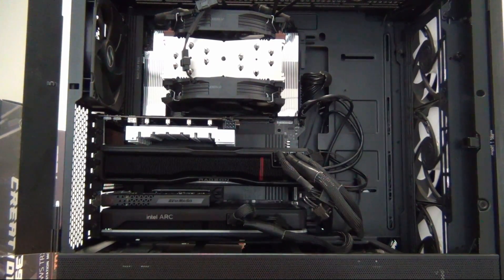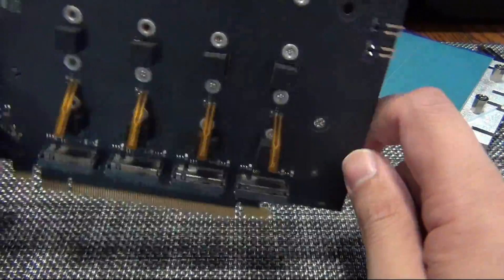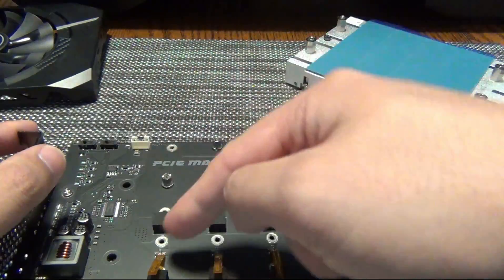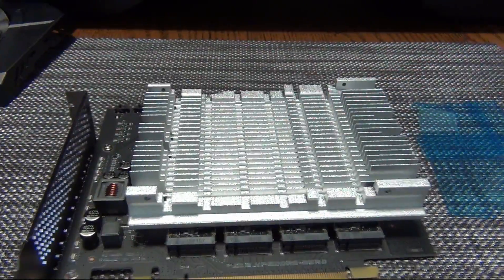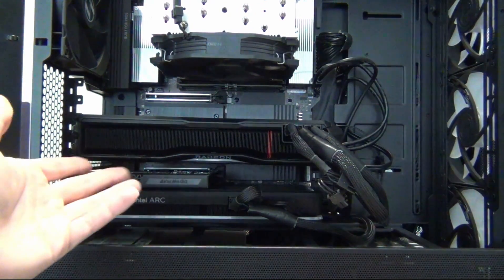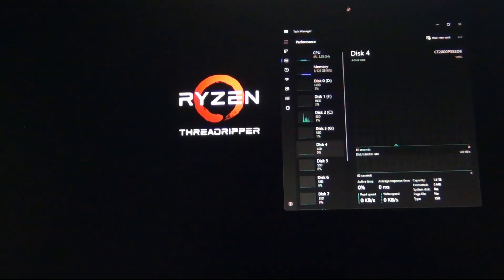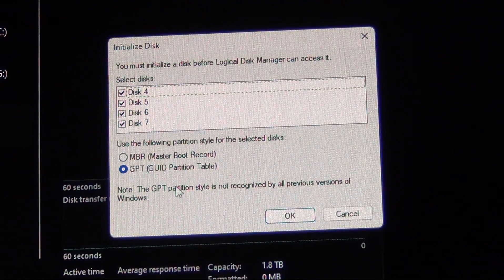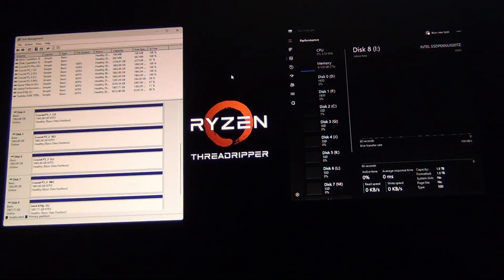How to add an NVMe PCIE card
This video guide is for those looking to add more M.2 storage via a PCIE NVMe expansion card.

Recommended NVMe expansion cards:
ASUS Hyper M.2 x16 PCIE 5.0
ASUS Hyper M.2 X16 PCIe 4.0
ASUS Hyper M.2 X16 PCIe 3.0
SABRENT 4-Drive NVMe M.2 Adapter Card [EC-P3X4]
PCIE X16 M.2 Adapter
Single M.2 NVME to PCIe 3.0/4.0 x4 Adapter

Workstation HEDT PC:
CPU: AMD Ryzen™ Threadripper™ 7960X 24-Core, 48-Thread
Cooler: Noctua NH-U14S TR5-SP6
RAM: G.SKILL Zeta R5 NEO Series 128gb 6400mhz
Motherboard: GIGABYTE TRX50 AERO D sTR5
Case: LIAN LI LANCOOL III
GPU1: GeForce RTX 4090 Founders Edition
GPU2: Radeon RX 7900 XTX

Timestamps
0:00 - Requirements for adding an x16 PCIE NVMe card
1:14 - How to add M.2 drives to an NVMe PCIE card
6:44 - How to install the NVMe card in the correct PCIE slot
9:07 - How to enable bifurcation for the NVMe card in the BIOS
11:33 - How to add an SSD drive in Windows